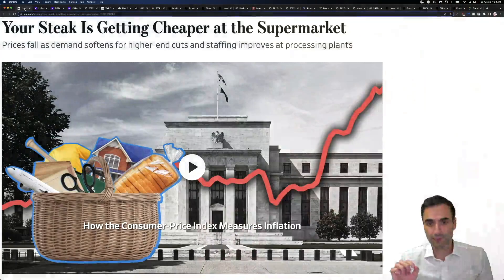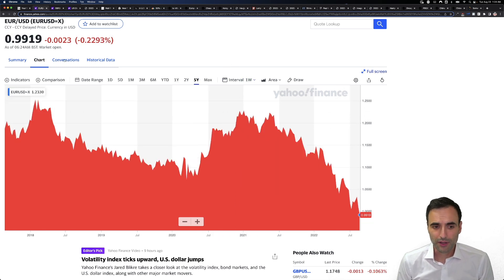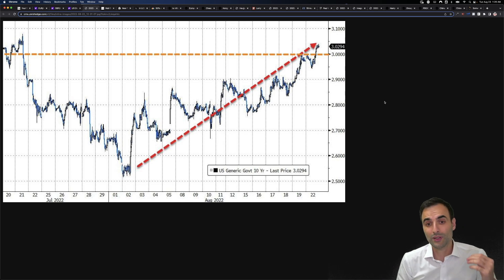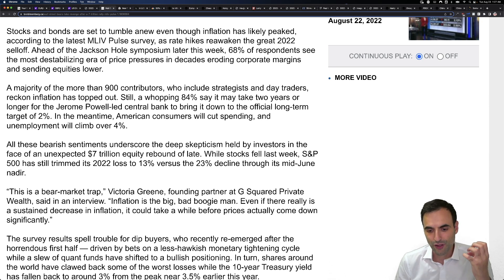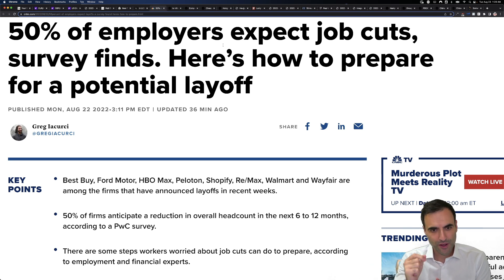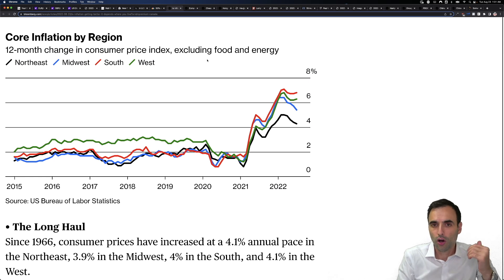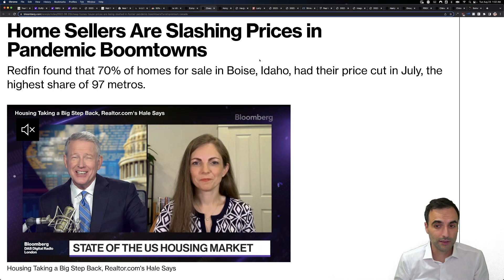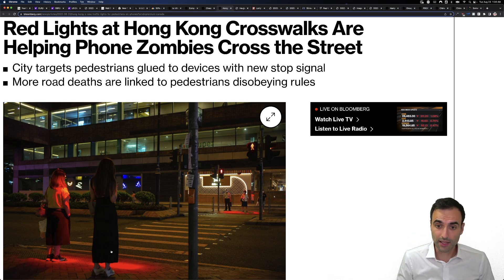U.S. Dollar Transformed as Huge Financial Shift Takes Place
TOPICS AND TIMESTAMPS:
What Euro SIgnals 0:00
What Markets Signal 3:19
What Consumers Signal 6:28
What Energy Signals 8:41

Investors counting on a softer global economy to pull commodity prices lower may instead be faced with scare supplies and inflation, as the market is awash in contradictions, Goldman Sachs has warned clients.

“Today, commodity markets appear to hold irrational expectations, as prices and inventories fall together, demand beats expectations and supply disappoints,” wrote Goldman’s head of commodities research Jeffrey Currie and his team, in a note that published late Thursday.

They note the commodity space has moved from hoarding to destocking, with consumers using up inventory at higher prices on the hopes that a broad softening of the economy will create extra supply.

“Yet should this prove incorrect and excess supply does not materialize as we expect, the restocking scramble would exacerbate scarcity, pushing prices substantially higher this autumn, potentially forcing central banks to generate a more protracted contraction to balance commodity markets,” said Currie.

Financial markets are now pricing in a soft economic landing outcome, minimal further interest rate hikes, sufficient growth to keep earnings supported into 2023 and dissipating inflation. Evidence of the latter emerged this week as both U.S. consumer and producer price inflation missed expectations, driving hopes that the Federal Reserve may be able to ease up on policy tightening sooner than later.

The Money GPS is the most active, most informative channel in the financial world. Day after day, breaking down the data and making it easy to understand. This channel is not here to help build a portfolio, give stock picks, or financial advice. It's simply data that is generally not found through conventional means.